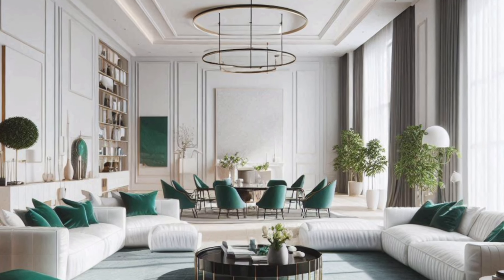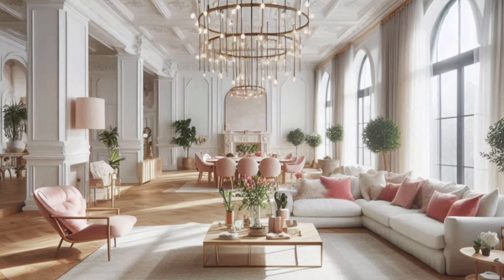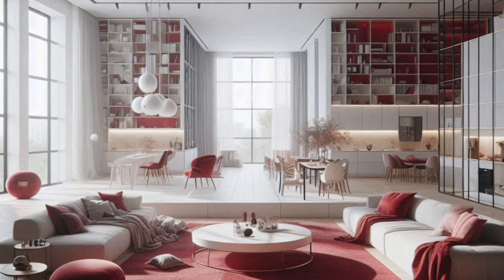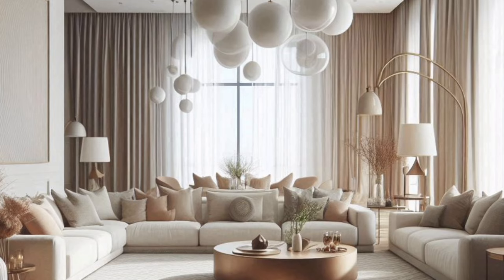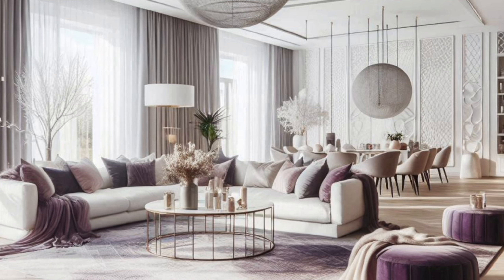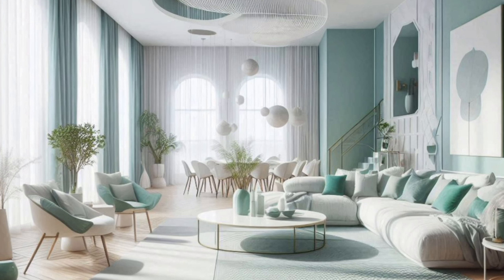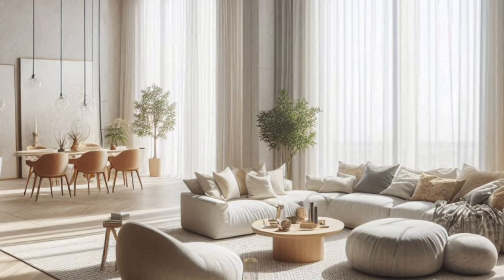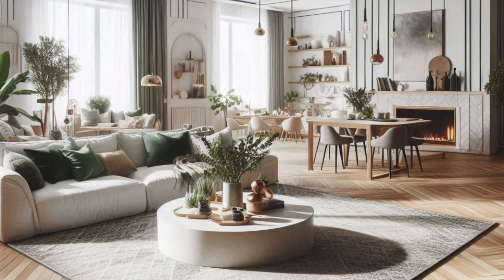Dorm Room Design ✨ Tiny Space, Big Style 🛏️✨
Get ready to be inspired and transform your dorm room into a space you'll love! 😍